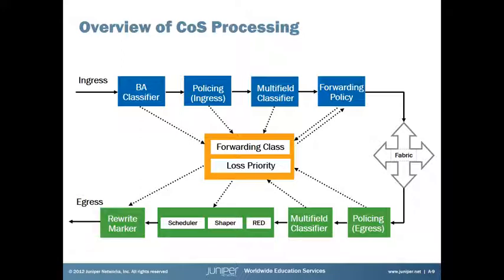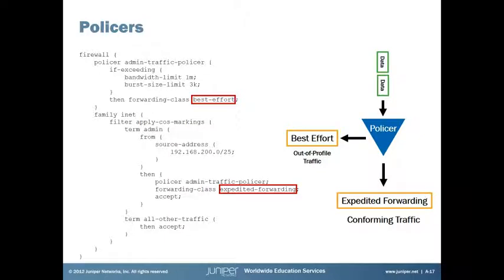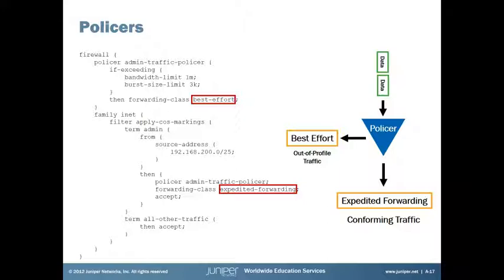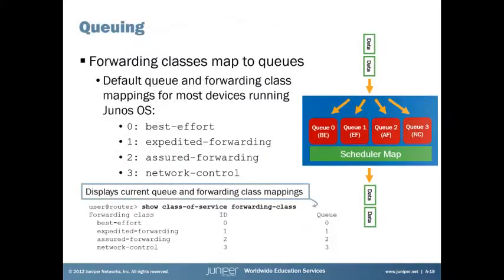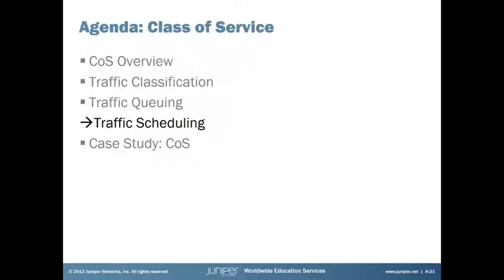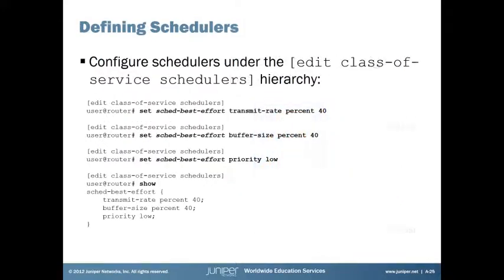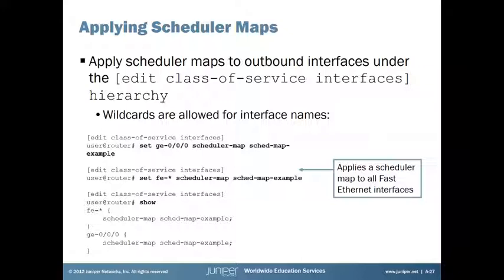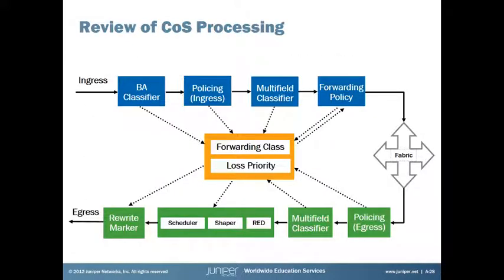ACIT IFTV Live Stream